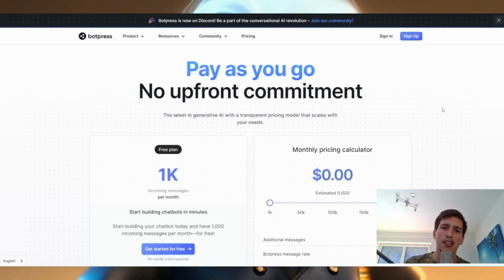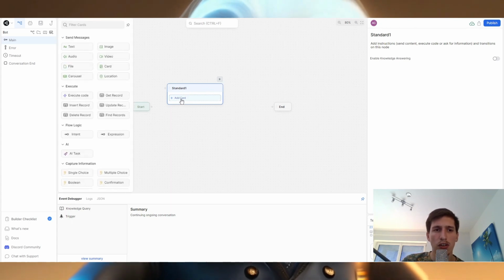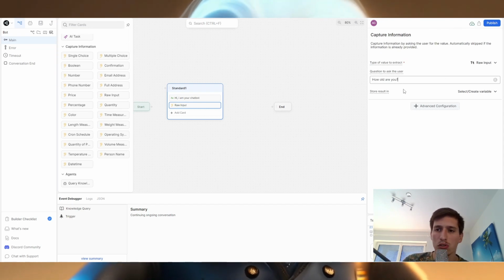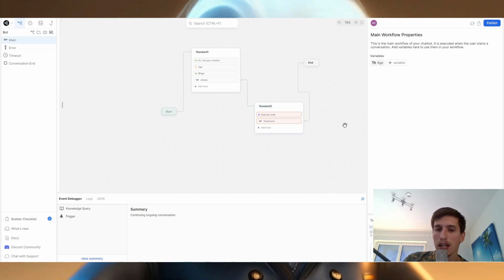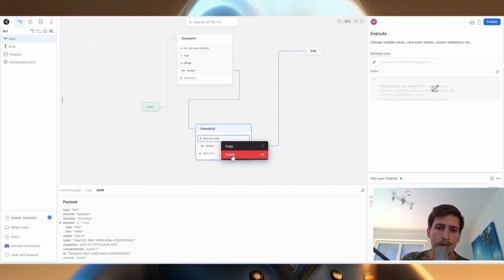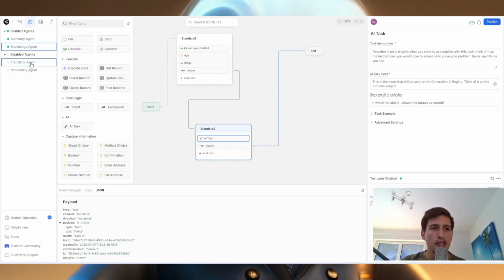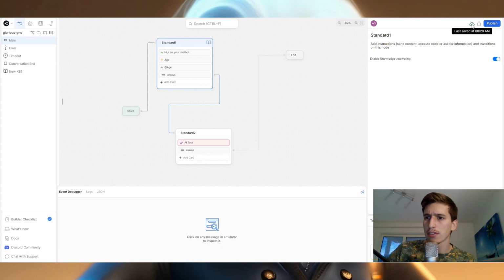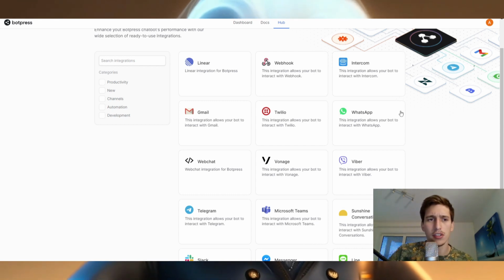How to use Botpress | Botpress Beginner Tutorial | Botpress Chatbot Tutorial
In this Beginner Tutorial for Botpress, I am going to show you how to sign up, explain the interface, and show you how to publish your own chatbot. I will also give you a small explanation of the Agents that can be used.

00:00 Intro
00:20 botpress price
00:39 signup botpress
00:50 How to create a chatbot
01:30 botpress interface
03:30 execute code with botpress
05:24 AI Task
06:05 Agents
06:50 knowledge agent
08:10 how to publish chatbot
09:25 outro